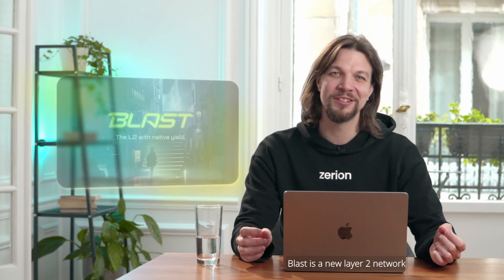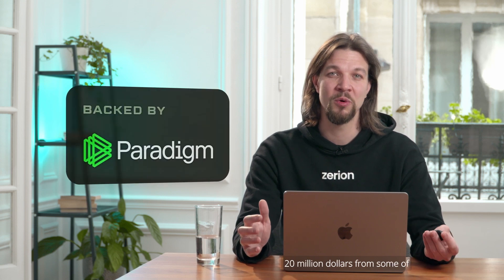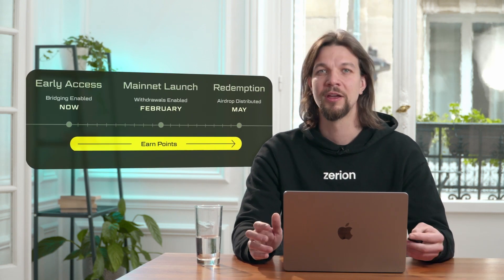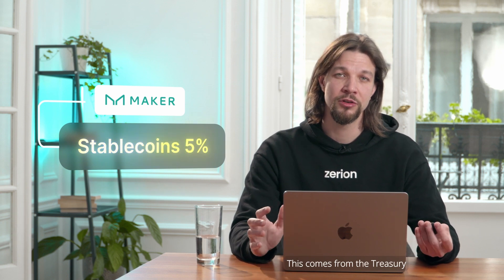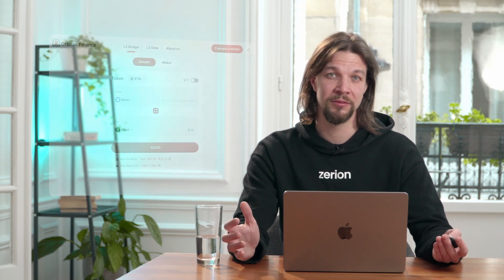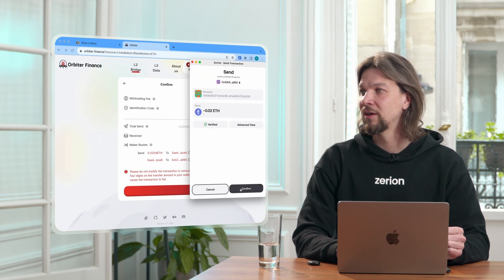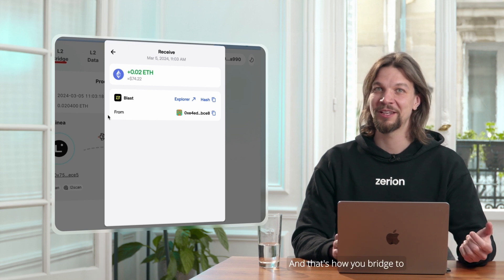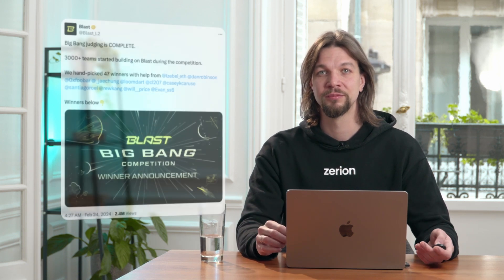Blast L2: The Ultimate Airdrop Guide & Winning Crypto Strategies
Let's explore Blast, the hottest L2 network with native yield for ETH and stablecoins and a confirmed airdrop. First, get Zerion Wallet ➡️

Inside This Video:
💥 Understanding Blast L2: A primer on Blast L2's revolutionary role in the crypto ecosystem and its impact on native yield generation.
💥 Navigating Blast Crypto and USDB: Insights into leveraging the Blast network and the USDB stablecoin for your financial gain.

0:00 Intro
0:10 What is Blast
0:30 When Blast mainnet launched
0:39 Founder and Blur
1:03 Blast airdrop is confirmed
1:32 Native yield on Blast
1:58 How to bridge to Blast
2:20 Bridging with Zerion and Orbiter
3:32 What's next for Blast

For more an even more detailed strategy for the Blast Airdrop and easy-to-follow guidance, check out our blog post: ➡️

✅ track all tokens on Blast
✅ track DeFi positions
✅ see all your NFTs

Zerion is your wallet for everything onchain. It's the safest and easiest way to explore web3.